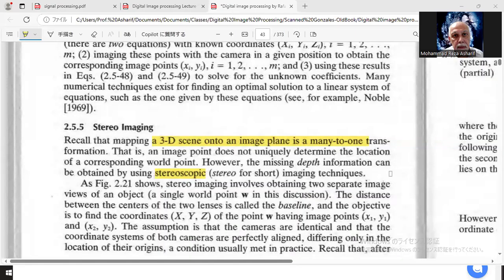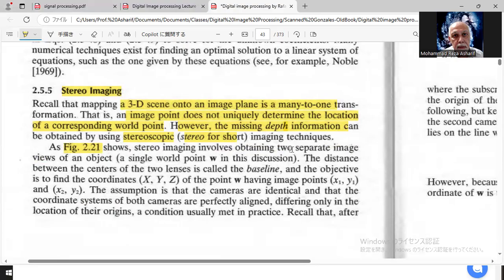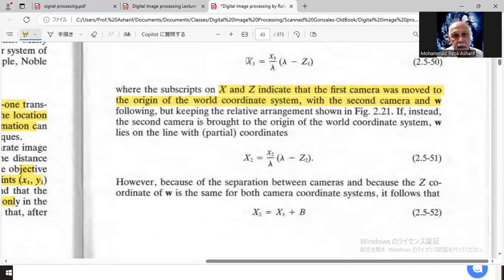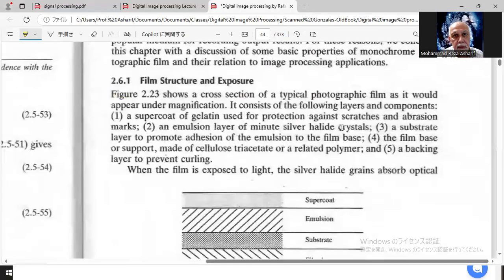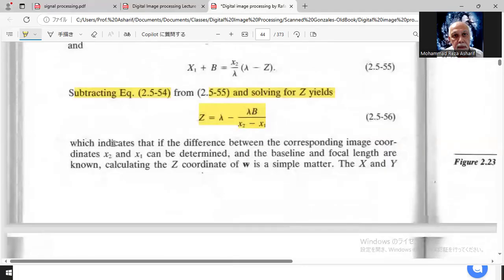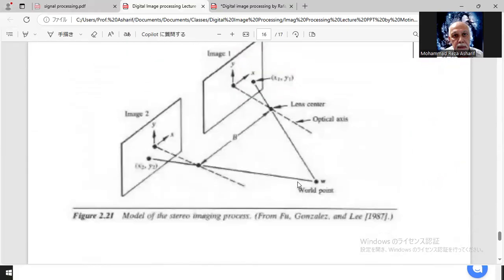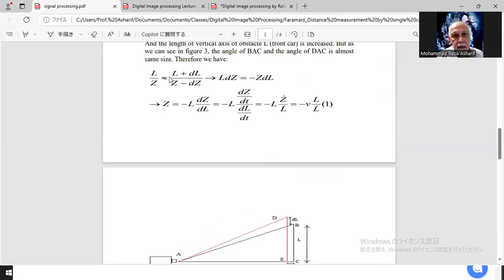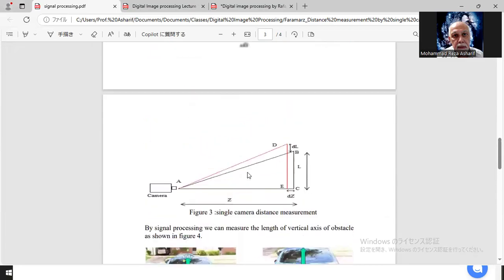DIP Lecture (11) Stereo Imaging 2024/11/30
In this video, we talk about stereoscope or Stereo Imaging. By using two cameras we can obtain the missing depth Z of the point in front of the cameras. This is the same that human can guess the distance of an obstacle in front of him/her by using two eyes. We need to know the baseline which is the distance between two lenses of the cameras and focal distance of camera and diffrences of coordinates watched by each eye.
 On the other hand, by single camera, also we can obtain the missing depth if we know the velocity of the vehicle. That is, in cars or robots if we see the obstacle in front of camera mounted on the car, then by knowing the speed of the car we can calculate the Z , the distance from the front car to avoid collision.
Z=-v*L/L' or the distance is speed multiplied by the lenght of the object devided by the rate of change of the length. application in Robotic Vision, AI, driverless cars etc.